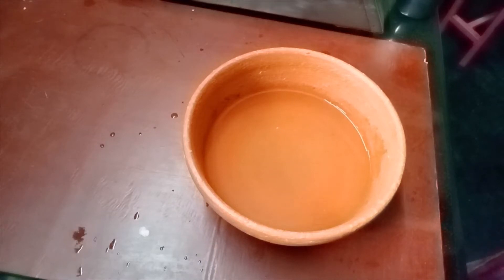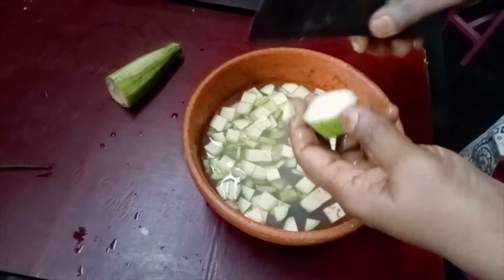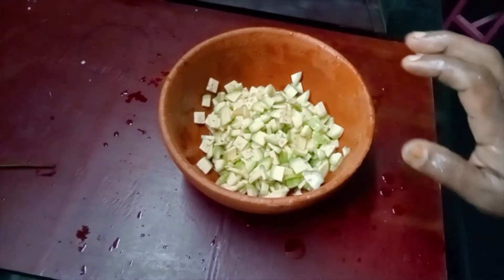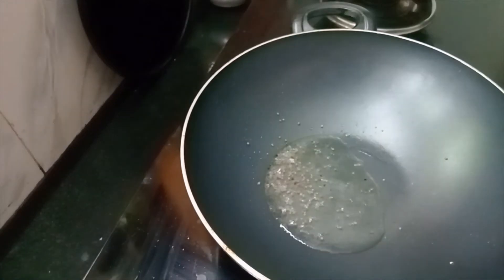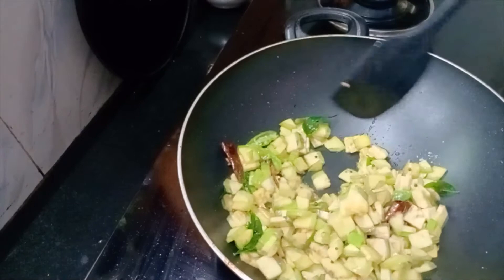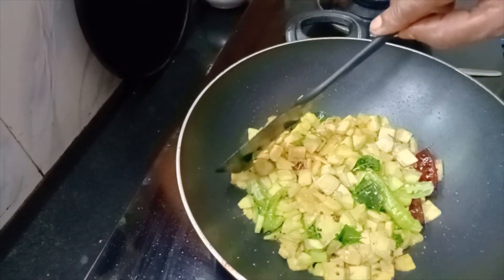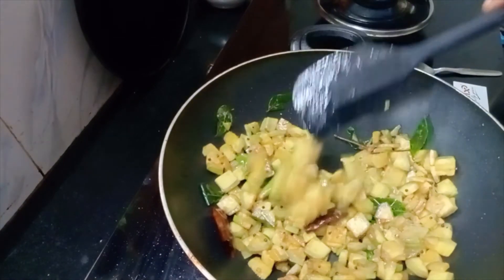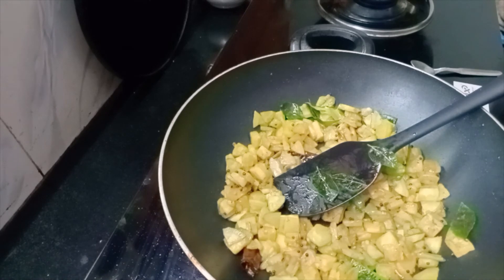നിറം മാറാതെ, ഒട്ടിപ്പിടിക്കാതെ കായ ഉപ്പേരി|Traditional Treats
നിറം മാറാതെ, ഒട്ടിപ്പിടിക്കാതെ കായ ഉപ്പേരി

Watch this video till the end and please share your valuable feedbacks through the comment box.